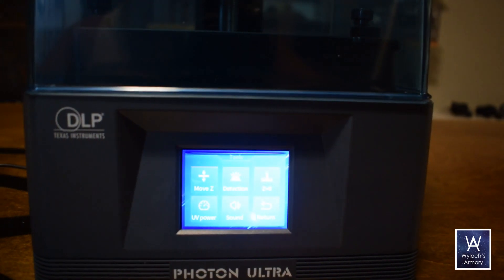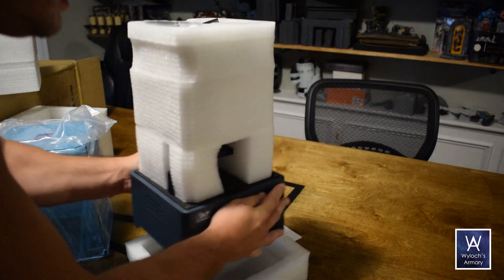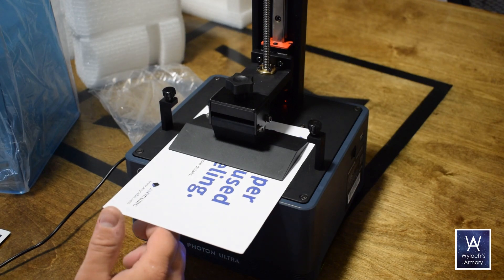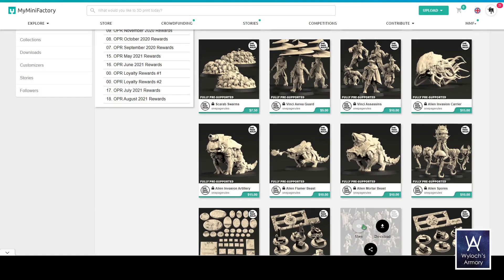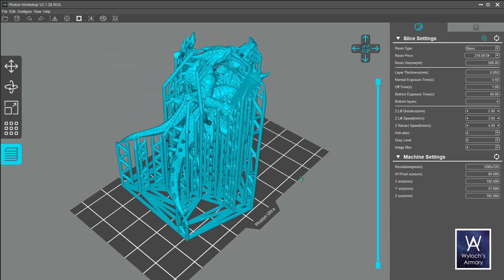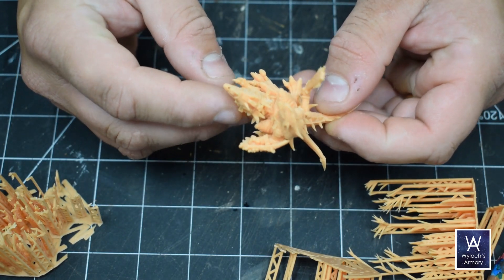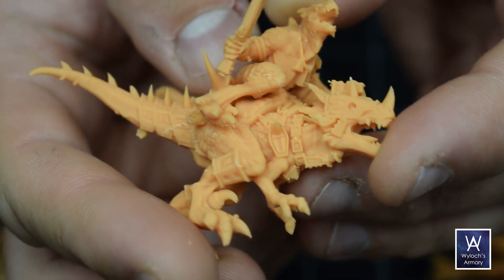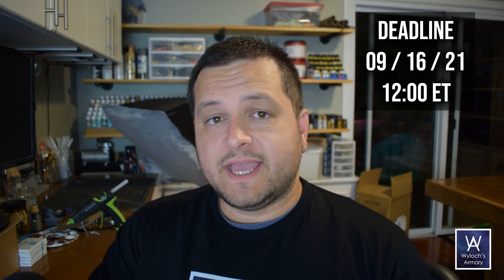I'm giving away a Photon Ultra 3D resin printer when I reach 100,000 subscribers!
The upcoming Photon Ultra replaces the LCD screen with DLP technology, which is not only far more energy efficient but has an increased lifespan of over 20,000 hours.  You can follow the Kickstarter, which starts September 15th,